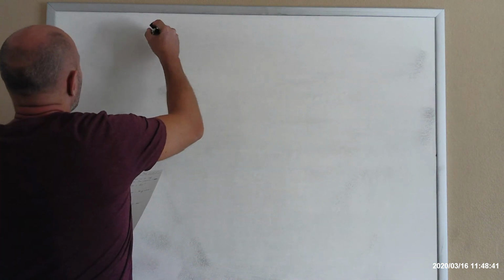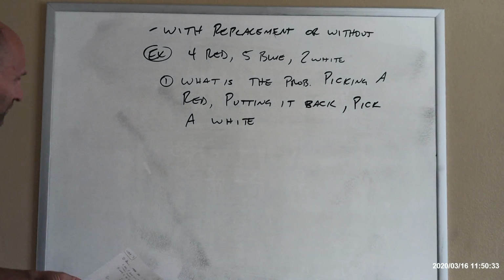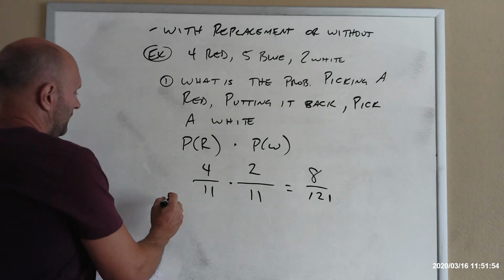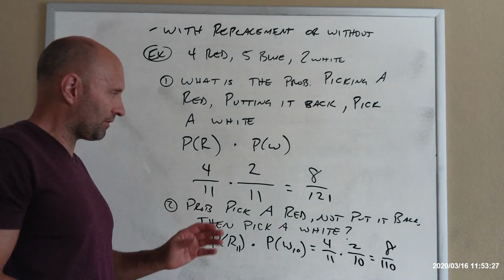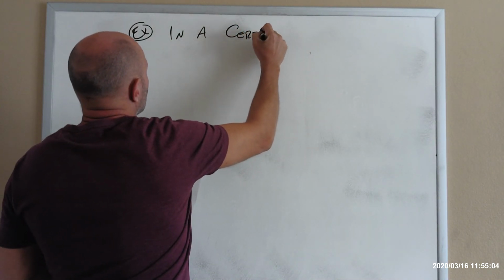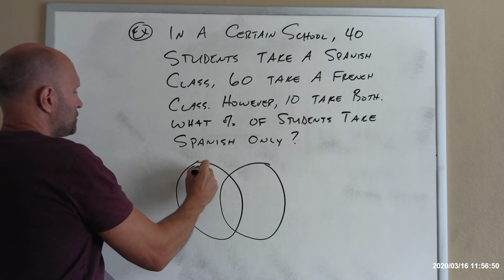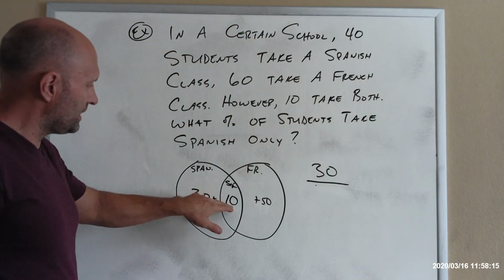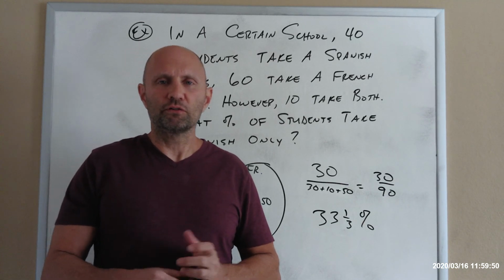Math 123 Video 9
Probability with/without replacement, Venn diagrams